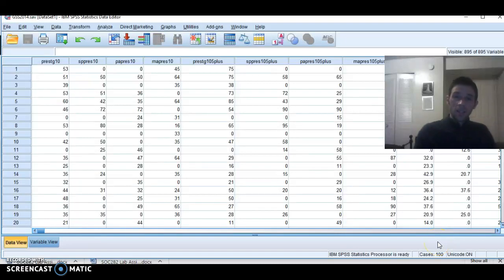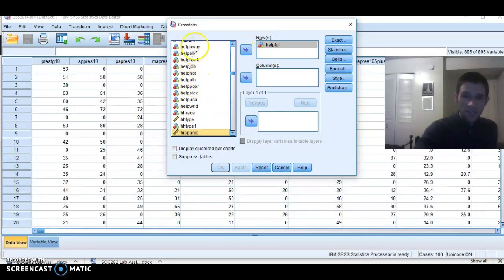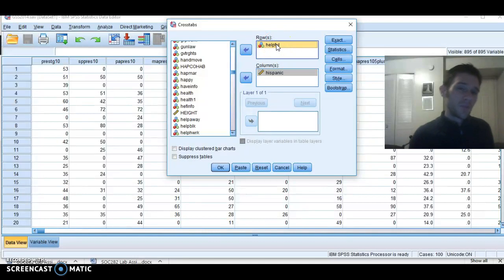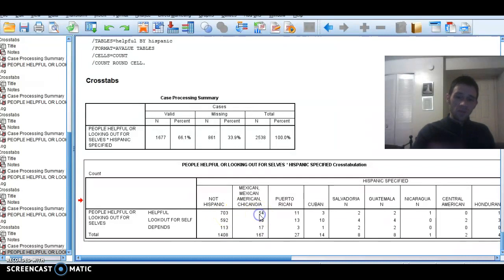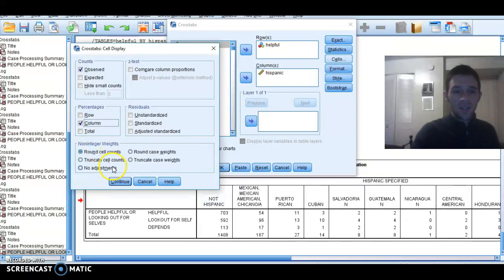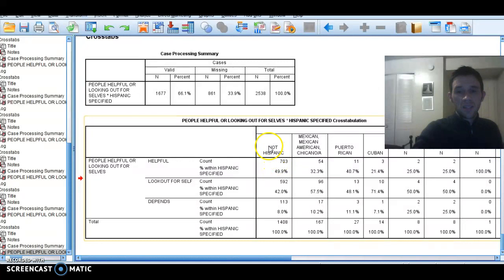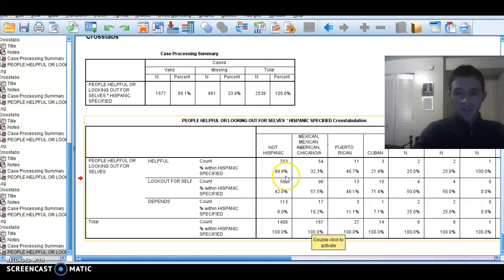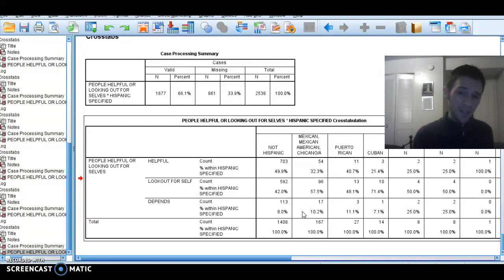Crosstabs in SPSS short